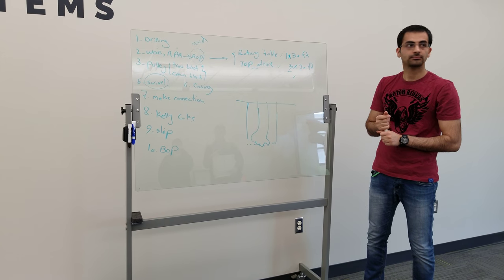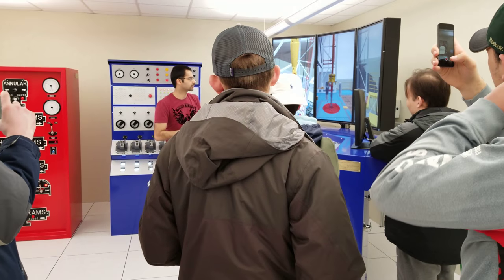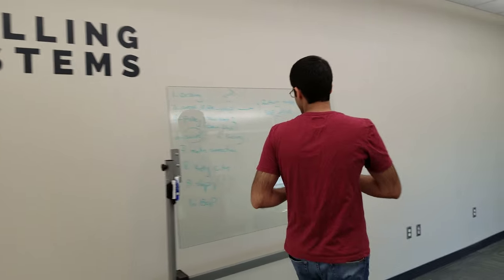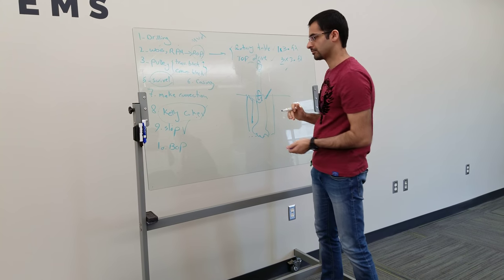Drilling Simulation 2